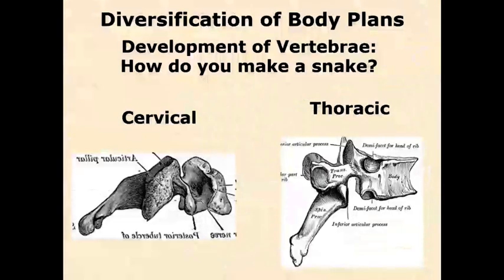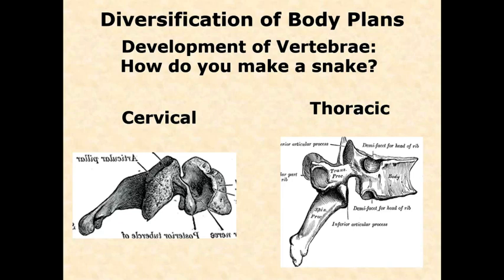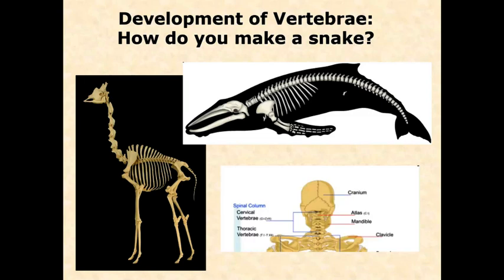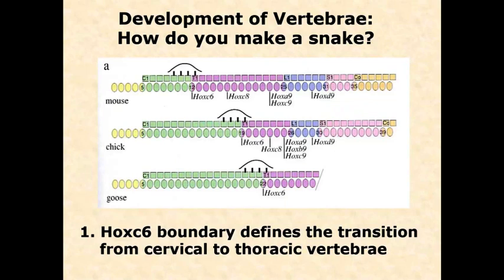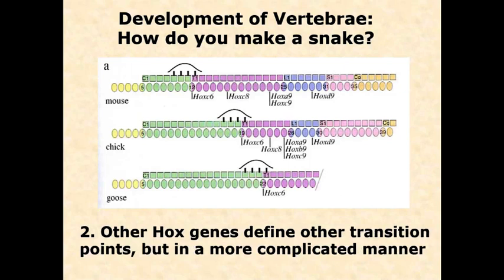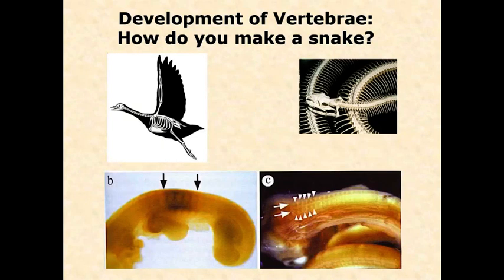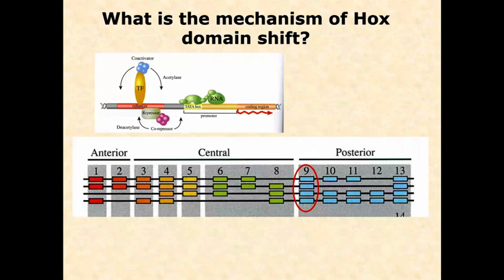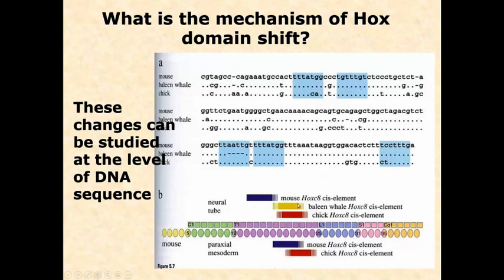BIOL 3406 Unit 2.8.1 Vertebrate Diversity